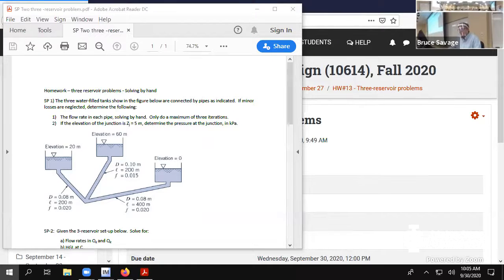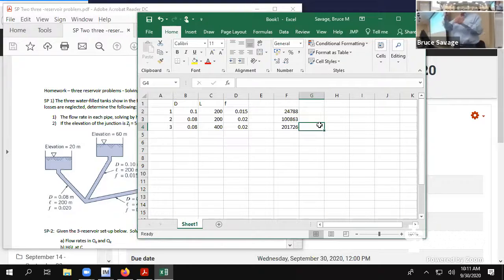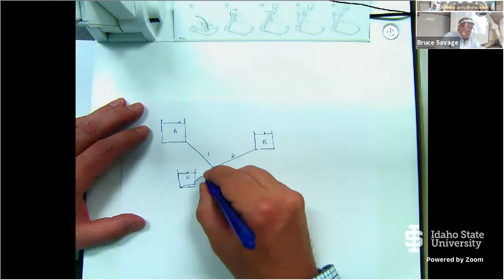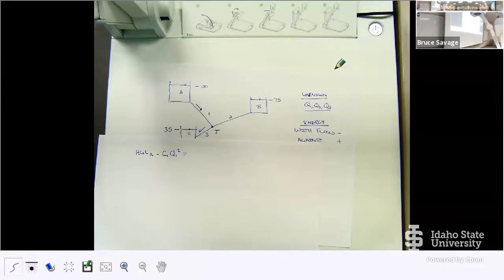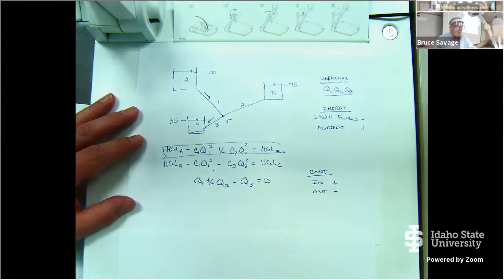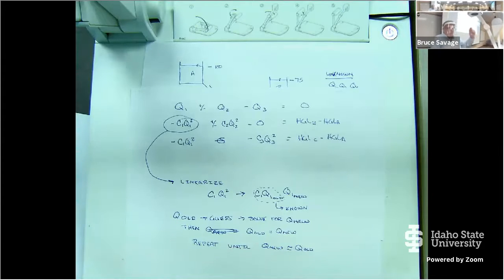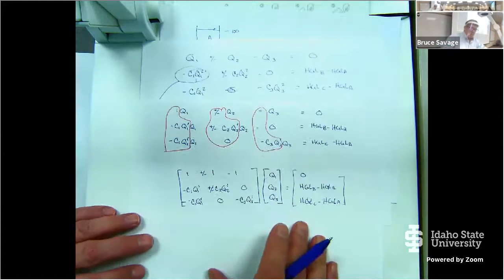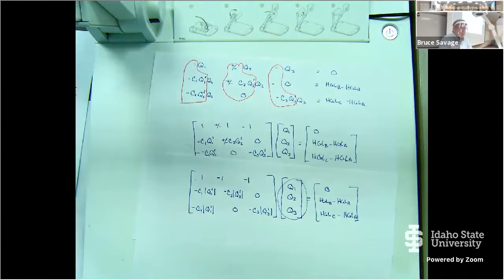CE 4435 - Sept 30